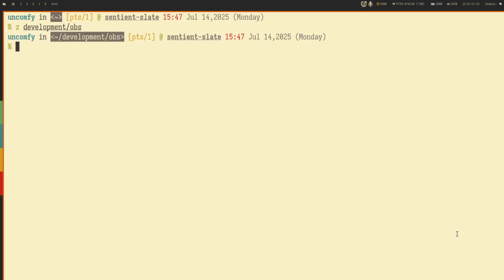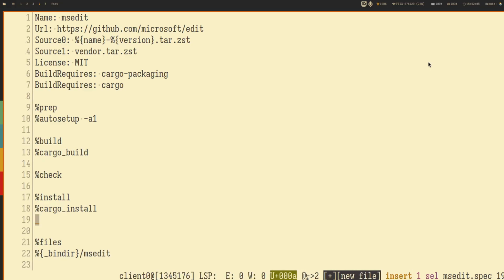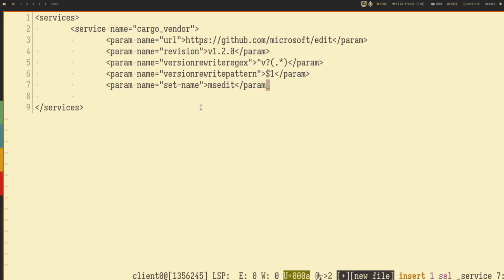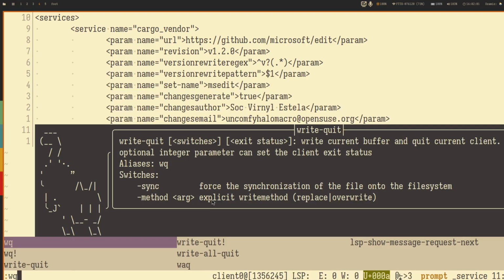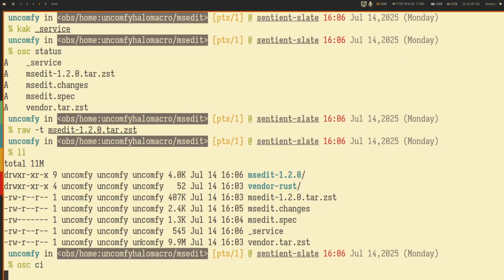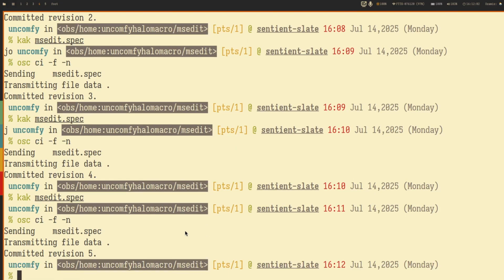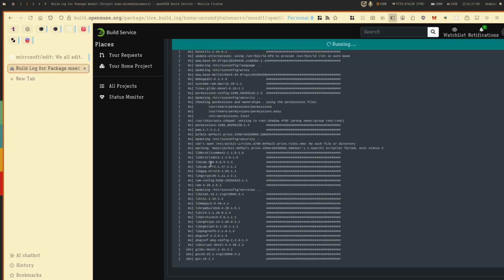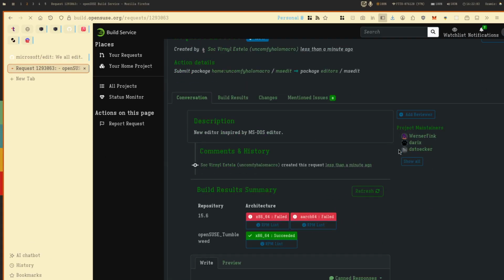Rust packaging msedit for openSUSE.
I was doing this video to showcase how the process of packaging is in openSUSE. There was no script so this is basically impromptu. The software to package is